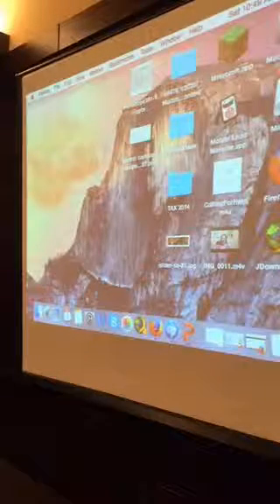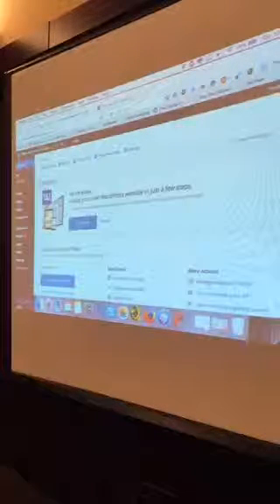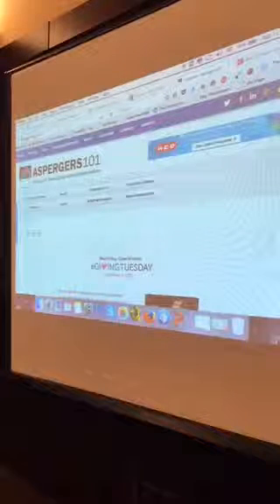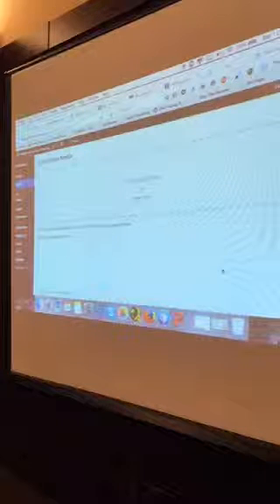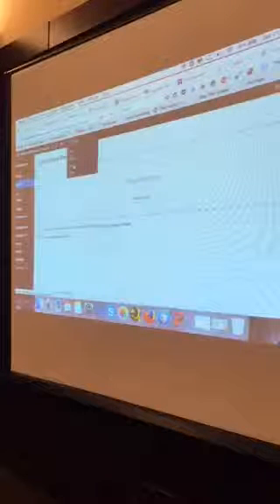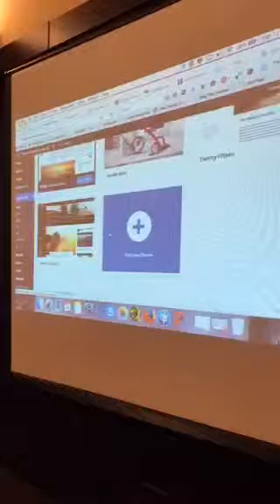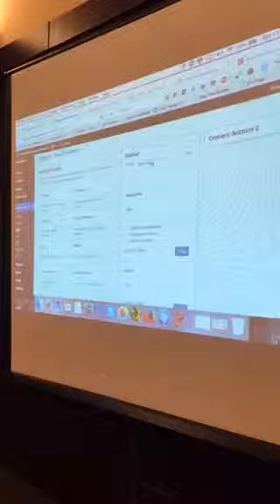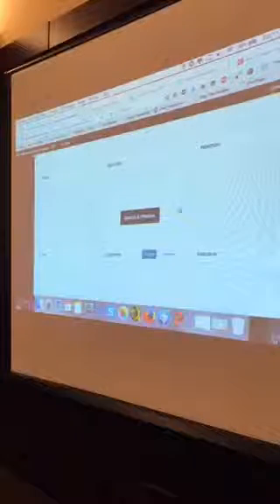✅ [Live Workshop] WordPress 101 Part 3